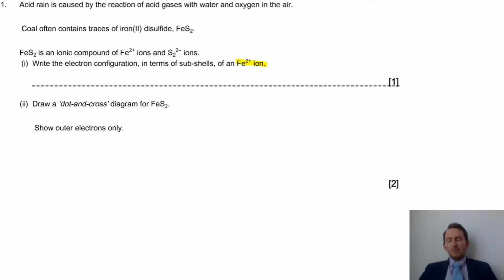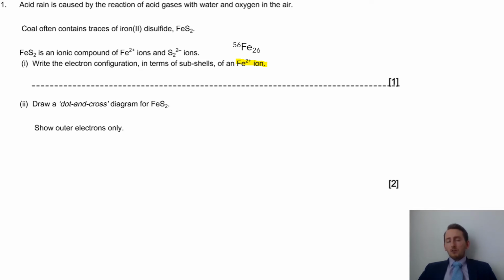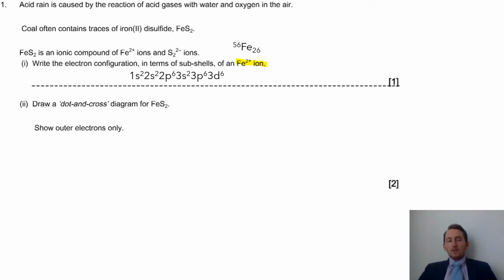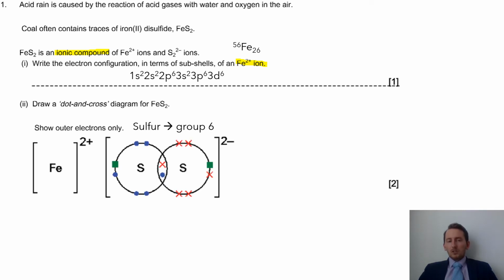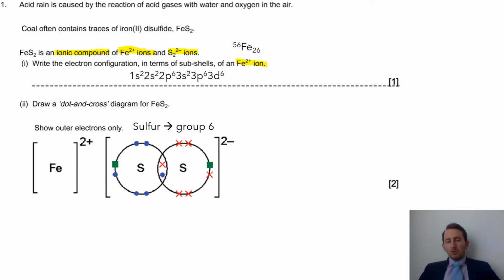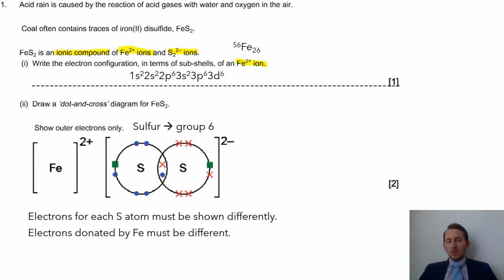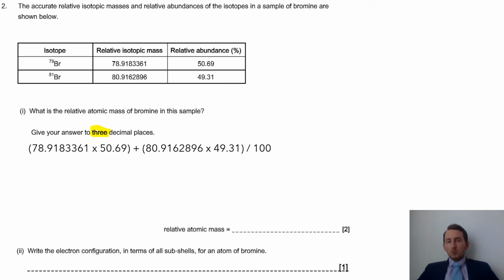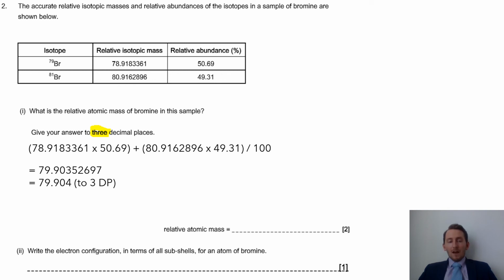Configuration and Bonding Chemistry A Level Year 1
In this video we’ll be looking at configuration and bonding on the organic side of A level chemistry to help you with your exam preparation and revision for A level Chemistry exams.